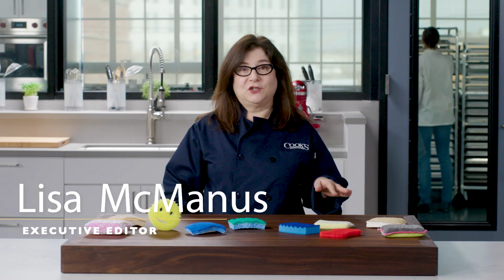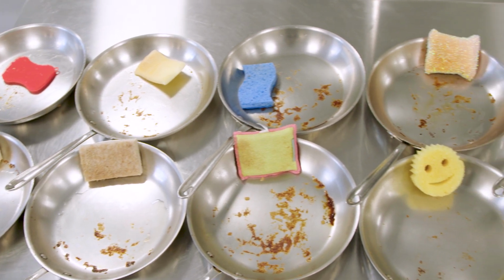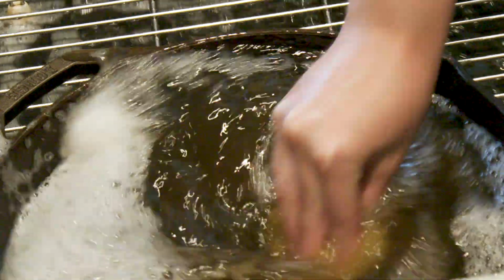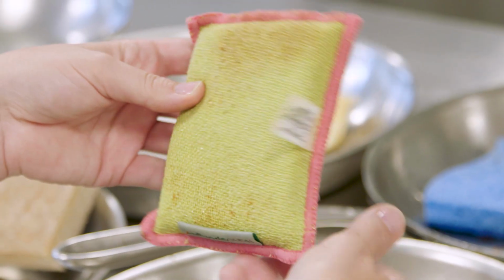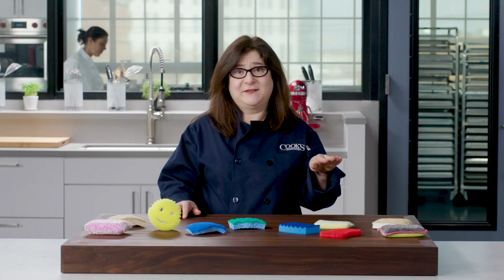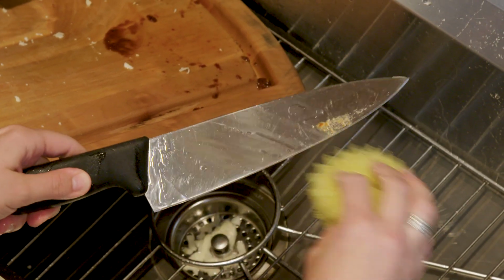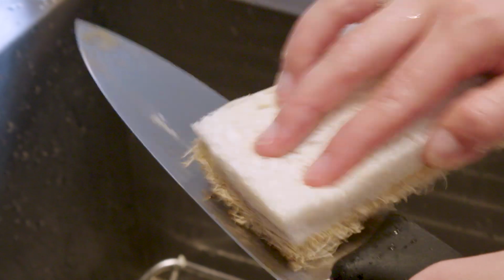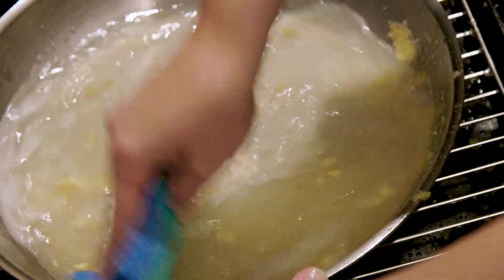Equipment Review: The Best Kitchen Sponges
You may think any old sponge will do the trick, but a great one will make a world of difference. Lisa discusses which sponges we tested and which one came out on top.